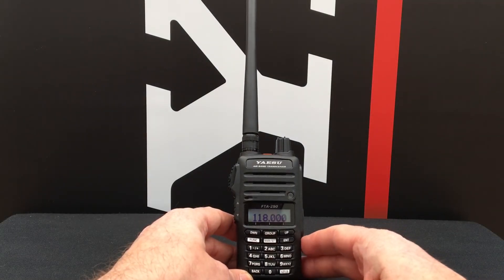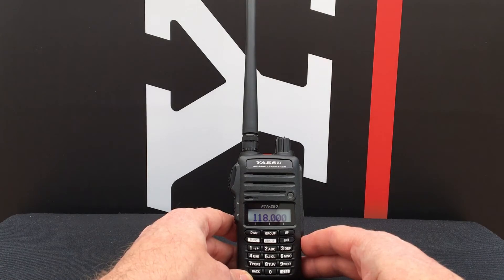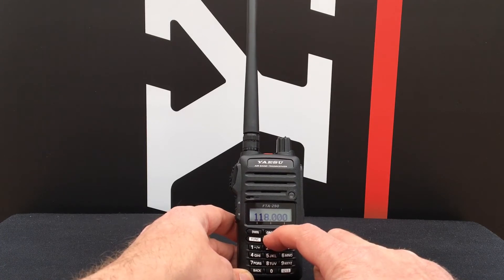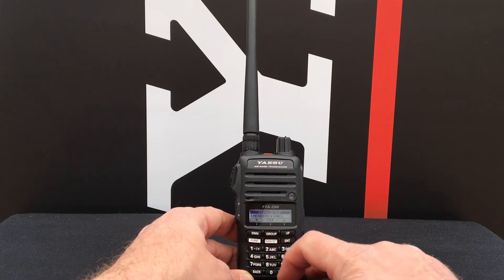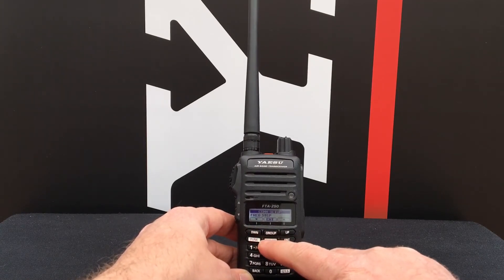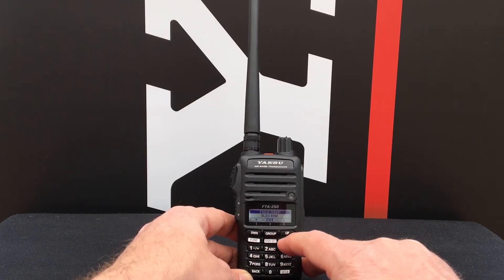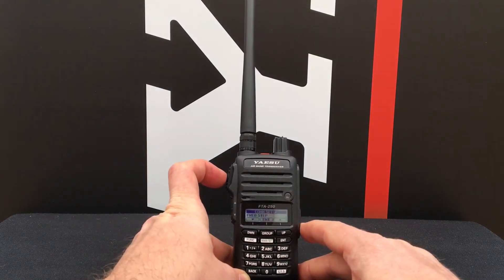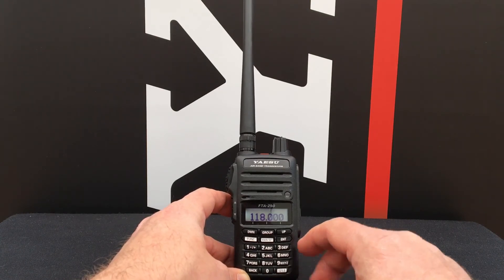Setting 8.33 kHz channel spacing on the Yaesu FTA-250L.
The video shows how to set 8.33 kHz channel spacing on the Yaesu FTA-250L.